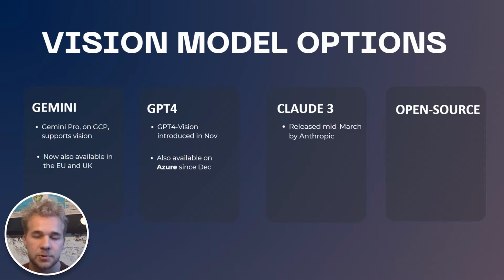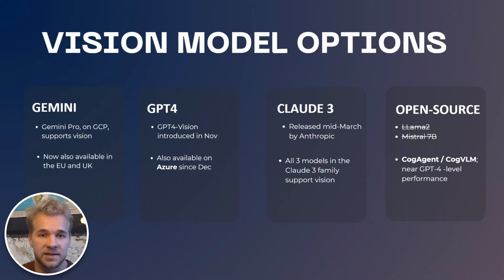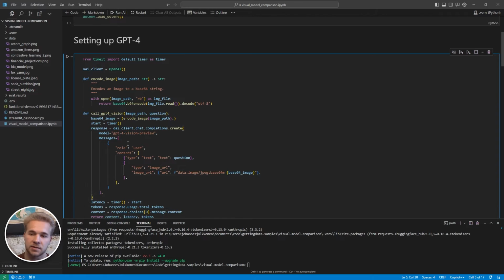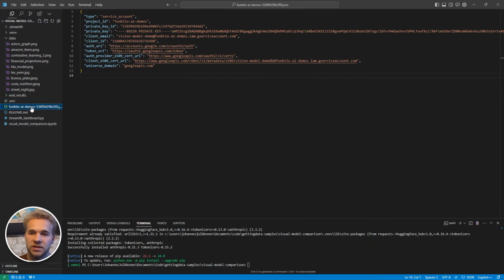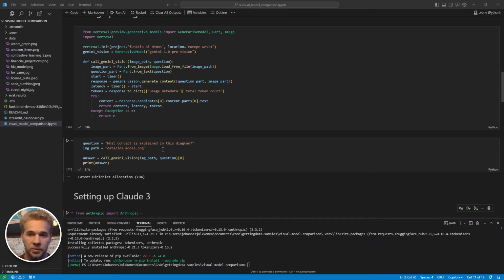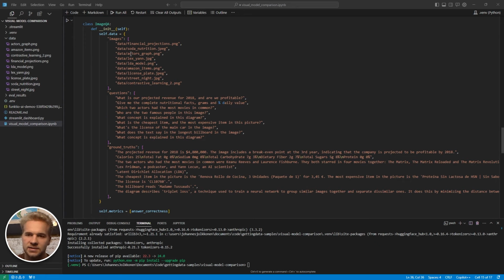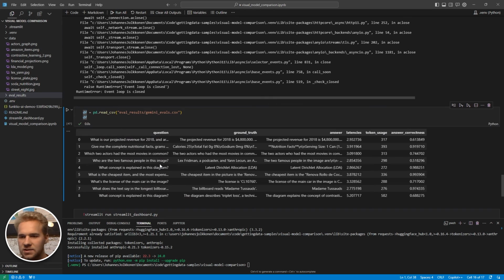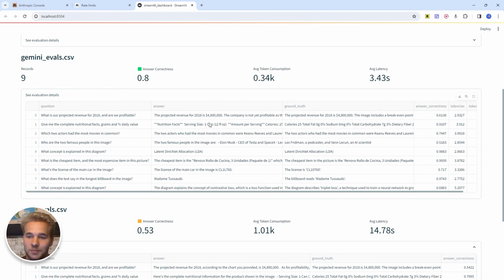I compared the best vision LLMs...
In this video we compare the most powerful options for visual language models. VLMs can not only reason over text but also images, enabling many interesting use-cases that were previously not possible.

0:00 - Intro to VLMs
2:10 - Vision model options
6:02 - Notebook overview
7:12 - GPT-4-Vision Setup
10:48 - Gemini Setup on Google Cloud
17:01 - Claude 3 Setup
21:18 - Evaluation with RAGAS
25:29 - Comparing model evals